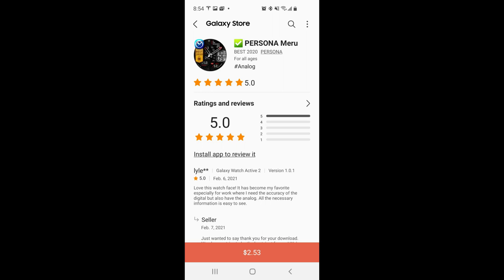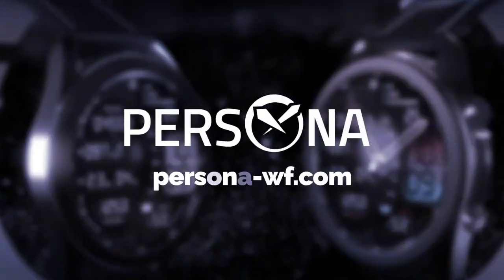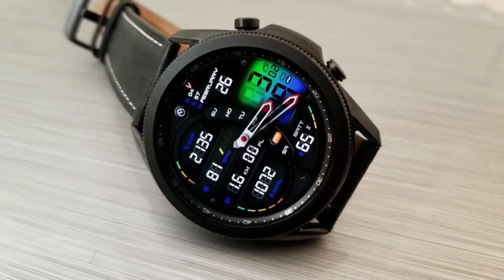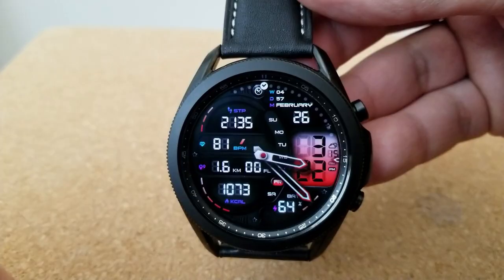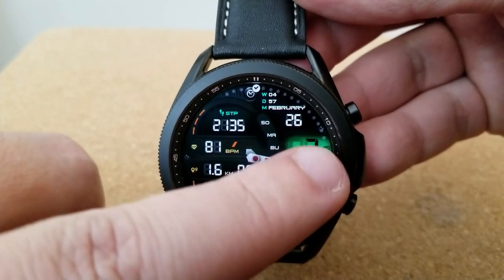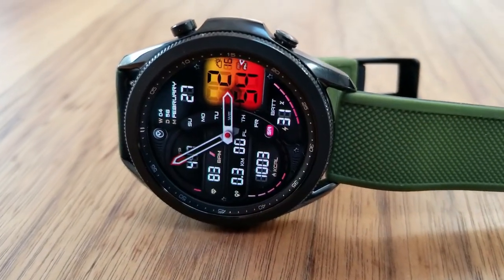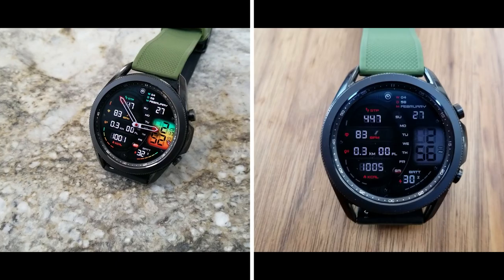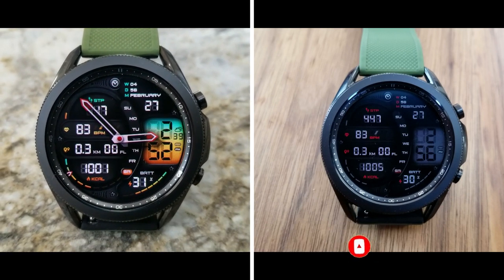Coupon Giveaway! Samsung Galaxy Watch 3 Watch Face by Persona - Jibber Jab Reviews!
50 coupons per COUNTRY will be given away via the developers code generator tool!  This is a modern and sporty hybrid design with some great theme accents!

Make sure you watch, like and share the video and subscribe to the channel - also turn on your notifications so you will be alerted when future reviews and giveaways are released!

***Note: if you experience issues with the link from launching within YouTube then copy and paste the link to a browser and access it from your PC.  If you don't see your country in the list that means all available codes for that country have already been claimed.

Samsung Watchfaces
Smartwatch